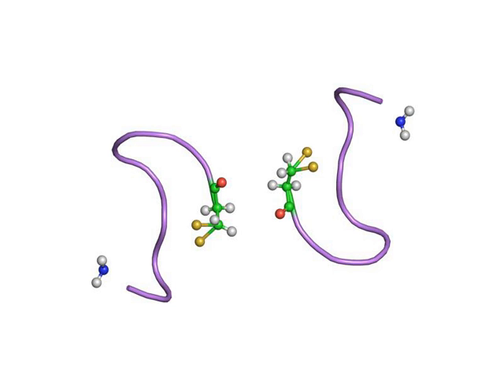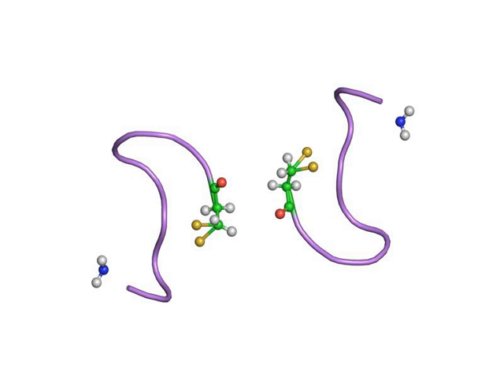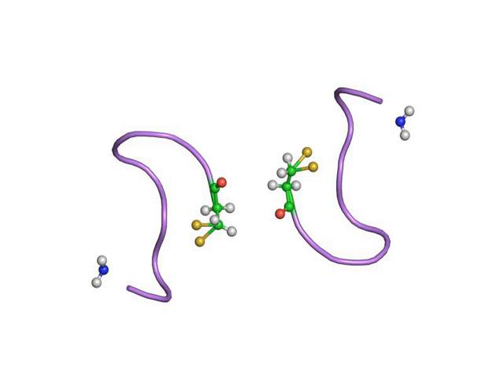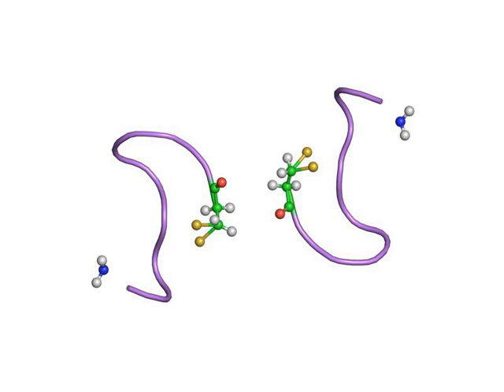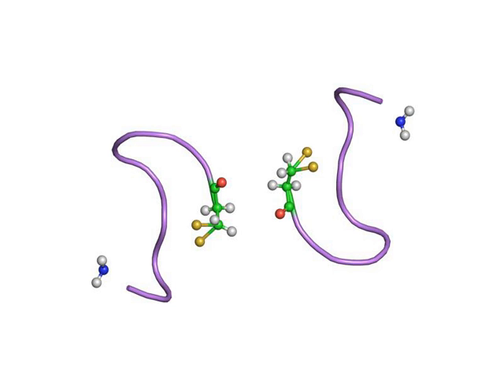Neurohypophysial hormone | Wikipedia audio article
- Socrates

SUMMARY
The neurohypophysial hormones form a family of structurally and functionally related peptide hormones. Their main representatives are oxytocin and vasopressin. They are named for being secreted by the neurohypophysis, i.e. the posterior pituitary gland (hypophysis refers to the pituitary gland), itself a neuronal projection from the hypothalamus.
Most of the circulating oxytocin and vasopressin hormones are synthesized in magnocellular neurosecretory cells of the supraoptic nucleus and paraventricular nucleus of the hypothalamus. They are then transported in neurosecretory granules along axons within the hypothalamo-neurohypophysial tract by axoplasmic flow to axon terminals forming the pars nervosa of the posterior pituitary. There, they are stored in Herring bodies and can be released into the circulation on the basis of hormonal and synaptic signals with assistance from pituicytes.Vasopressin and oxytocin are also synthesized in the parvocellular neurosecretory cells of the paraventricular nucleus of the hypothalamus, which project to the median eminence, where they are transported and secreted into the hypophyseal portal system to stimulate the anterior pituitary.  Thus they can also be considered as hypophysiotropic hormones.Oxytocin mediates contraction of the smooth muscle of the uterus and mammary gland, while vasopressin has antidiuretic action on the kidney, and mediates vasoconstriction of the peripheral vessels. Due to the similarity of the two hormones, there is cross-reaction: oxytocin has a slight antidiuretic function, and high levels of AVP can cause uterine contractions. In common with most active peptides, both hormones are synthesised as larger protein precursors that are enzymatically converted to their mature forms.
Members of this family are found in birds, fish, reptiles and amphibians (mesotocin, isotocin, valitocin, glumitocin, aspargtocin, vasotocin, seritocin, asvatocin, phasvatocin), in worms (annetocin, nematocin), octopuses (cephalotocin), Locusta migratoria (Migratory locust) (locupressin or neuropeptide F1/F2) and in molluscs (conopressins G and S).